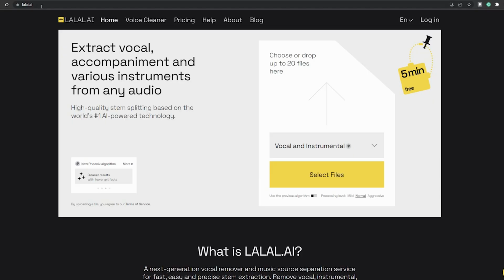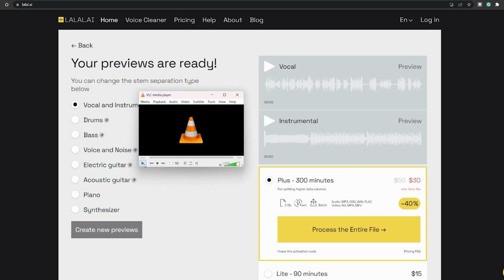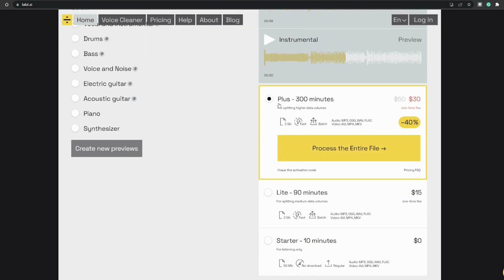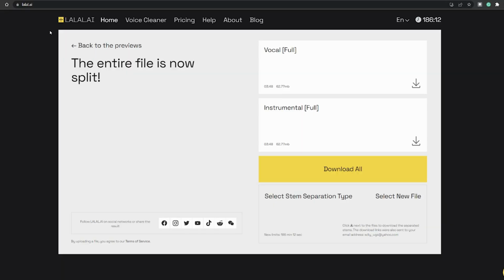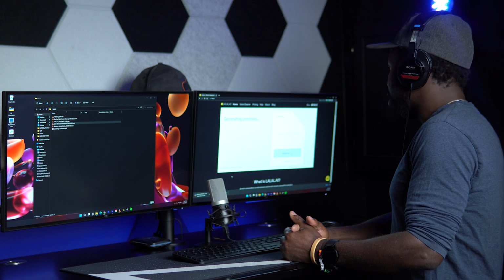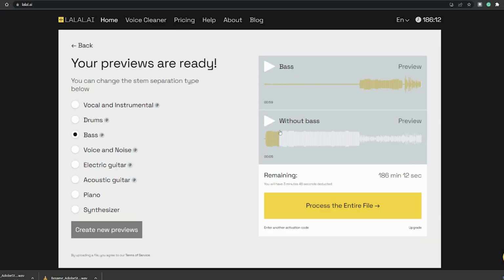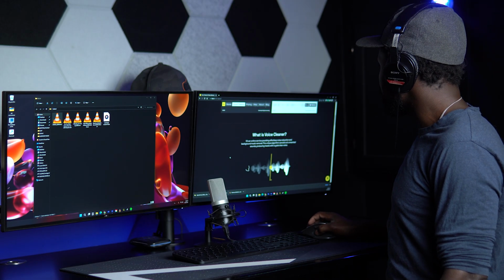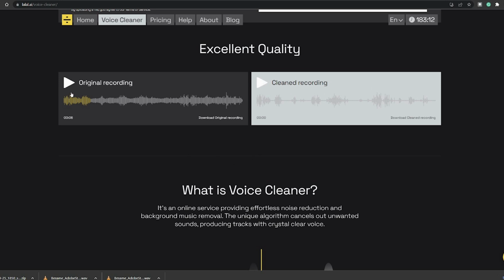This Is Amazing | Lalal.ai Music Source Separation takes vocals out of songs and more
Be sure to check out a next-generation music source separation service for fast, easy, and precise stem extraction. Remove vocal, instrumental, drums, bass, guitar, synthesizer, and piano tracks without quality loss.

Products I Use In My Studio